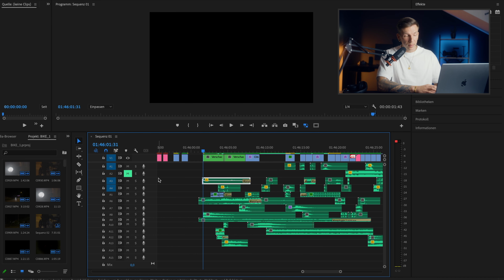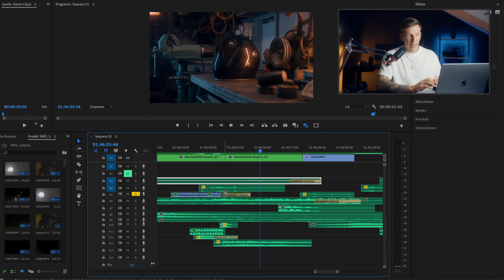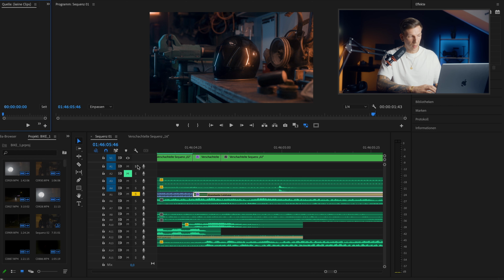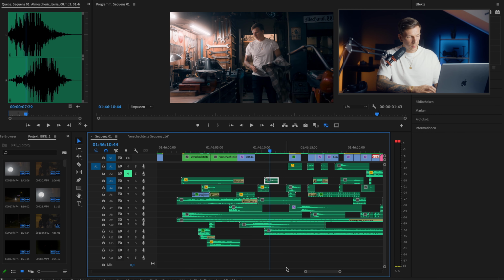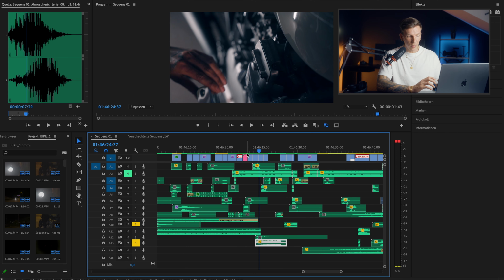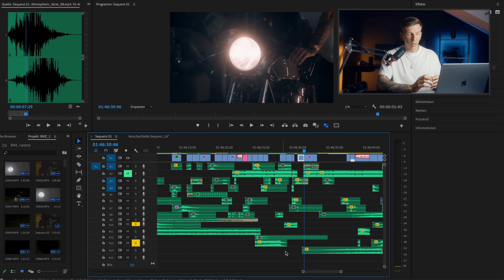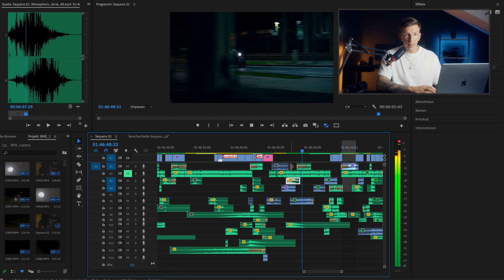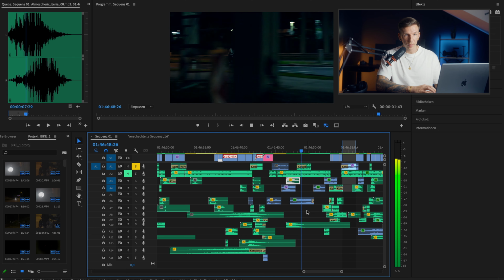Sound Design | Tips and Tricks | Video Project with NanliteGlobal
With the help of a recent project I did I will show you the art of sound design. For video editors sound design is such a powerful tool, it helps set the entire mood of a film, creates tension, and adds layers to scenes that cannot be accomplished with visuals alone.

As I am always hyped about input from the content creator community feel free to drop your comments and questions under this video and I will hit you up as soon as possible.

Many thanks to @NanliteGlobal  for hooking me up with the absolutely freaking best lights for this lovely project.